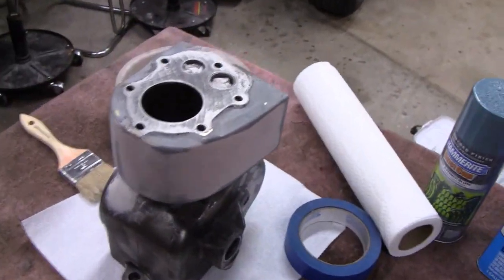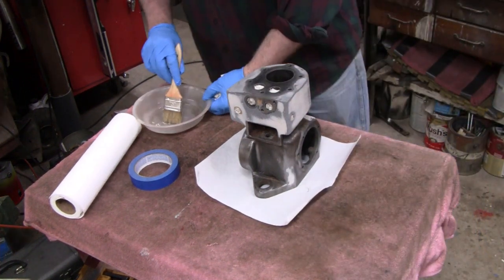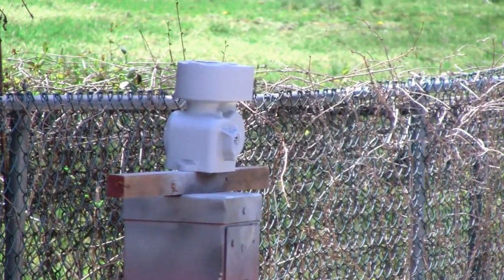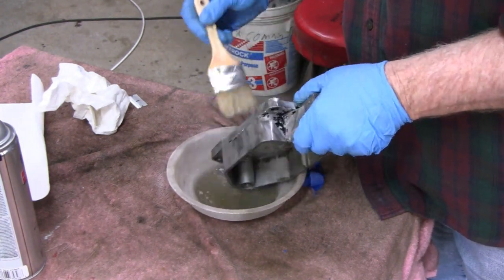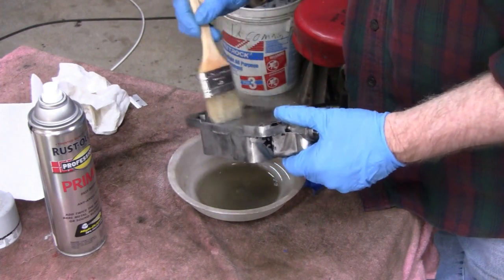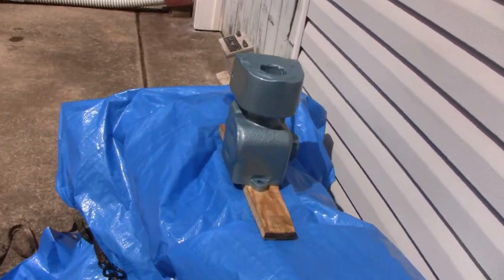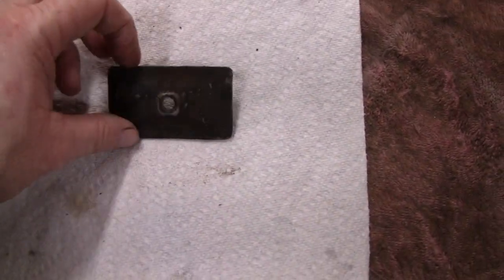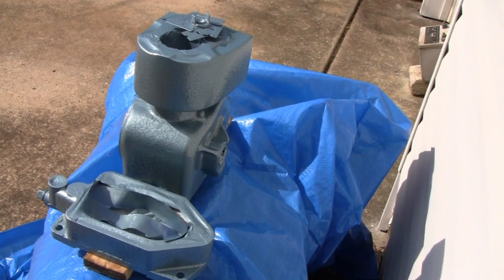HOMEMADE WATER COOLED BRIGGS ENGINE (part 25)